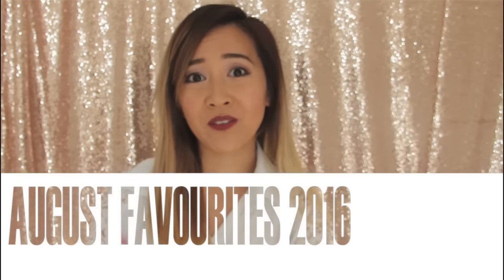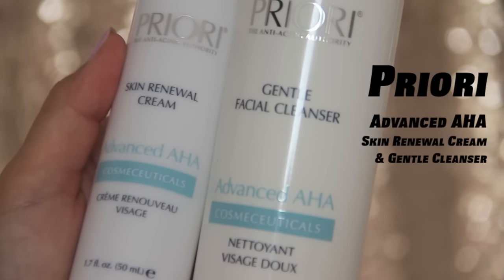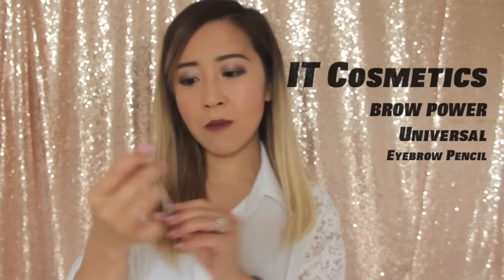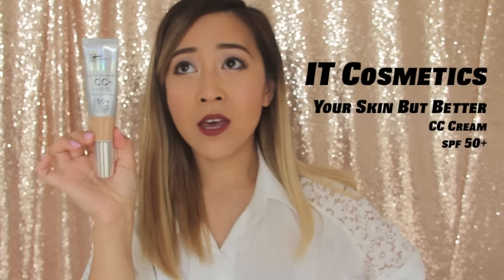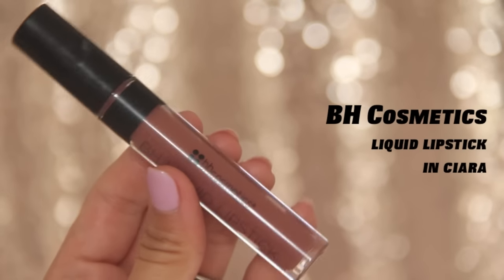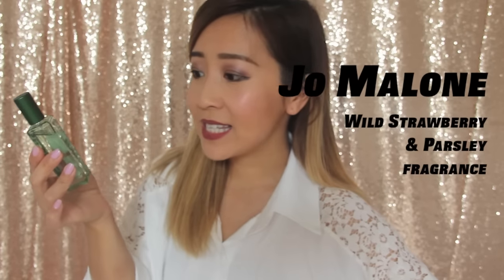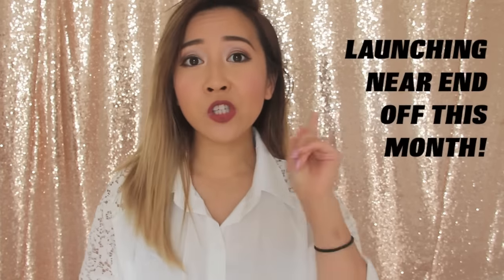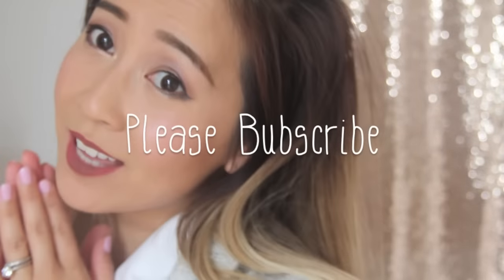August Favs 2016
AUGUST, here is what I LOVED about you! Lots of awesome products to share for this month.

Products mentioned:
Priori Advanced AHA Gentle Facial Cleanser
Priori Advanced AHA Skin Renewal Cream
IT Cosmetics Brow Power Pencil
IT Cosmetics CC Cream
BH Cosmetics Liquid Lipstick in Ciara
Jo Malone Fragrance in Wild Strawberry & Parsley
Dr Bauer Radio Frequency System
Jacket from Newlook

My best friend is getting married tomorrow! I'm so so excited for the day. Bear with us, guys. Annie really needs her bridesmaids right now. I hope you guys enjoy this month's beauty picks!

Ps. Life is too short to have pretty thumbnail pictures all the time.
Pps. Sorry this video isn't as focused as it should be.

Love, your friend Bubz xo